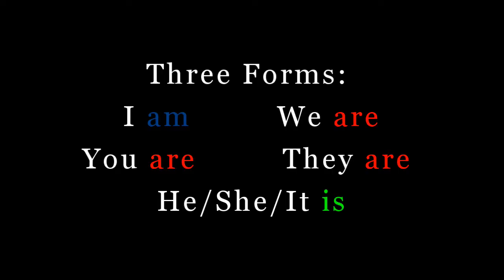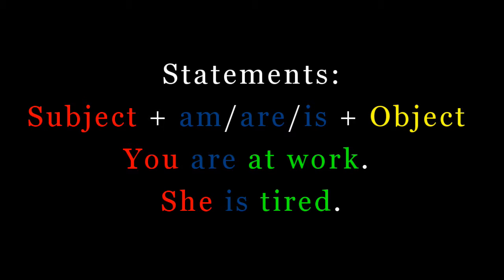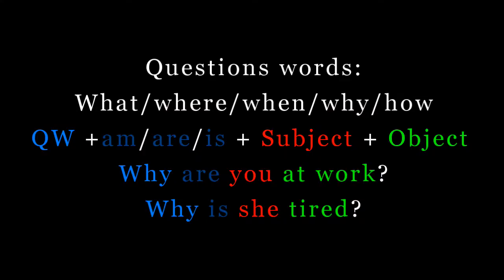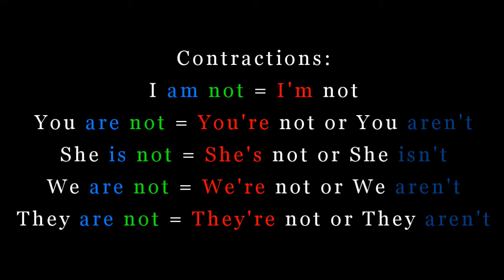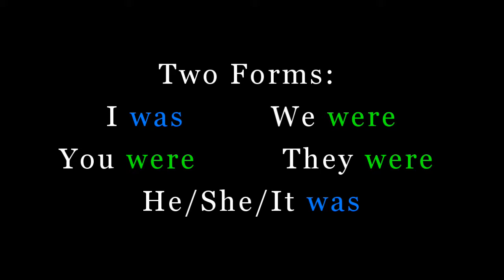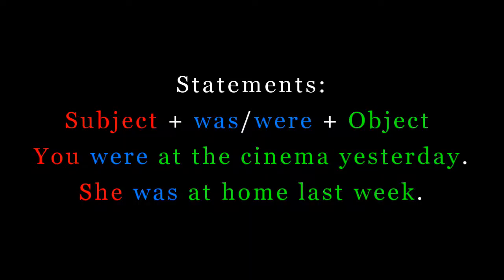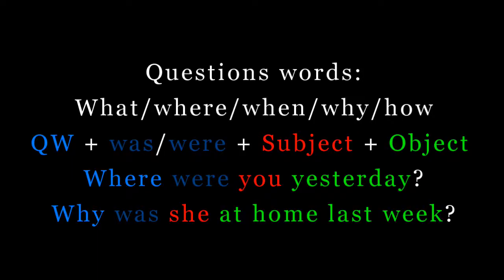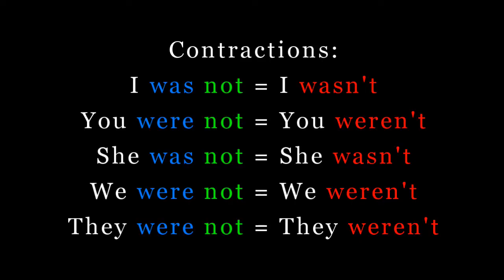HTE Video 4 "to be" Present Simple and Past Simple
HTE Video YouTube Description

Here is a video about the verb "to be" in the Present Simple and the Past Simple in English. This video is for beginners and I speak and explain in German and in English.

Dieses Video geht um das Verb sein ("to be" auf Englisch) in der einfachen Gegenwart und einfachen Vergangenheit im Englisch. Das Video ist für Anfänger und Ich rede und erkläre die Grammatik auf Deutsch und Englisch.

Falls Sie weitere Fragen haben, bitte schreiben Sie Uns auf der oben genannten E-Mail-Adresse an.